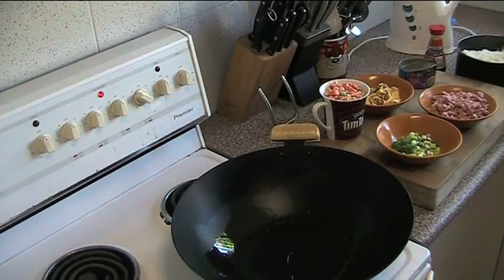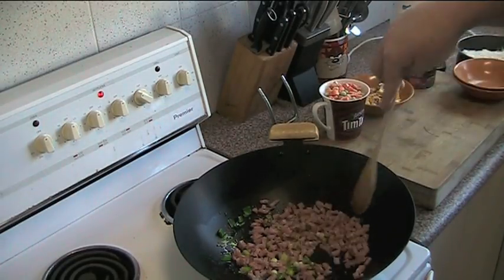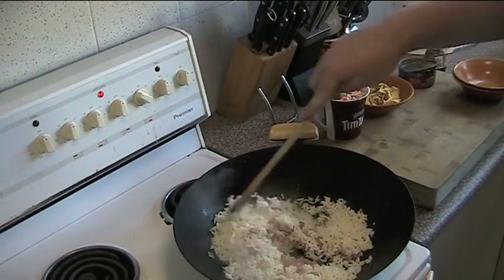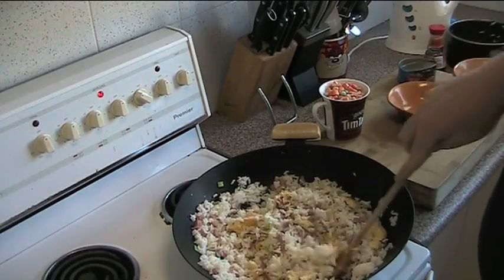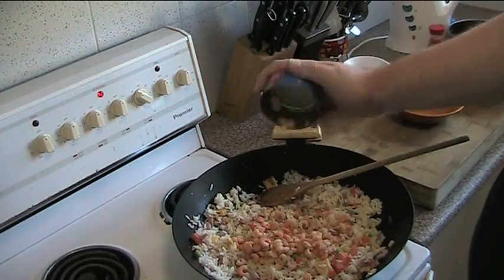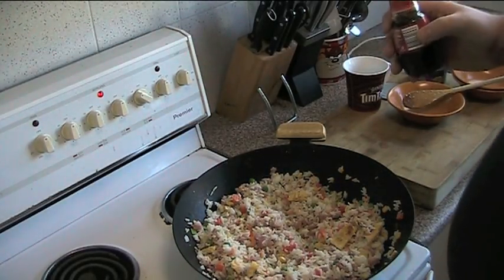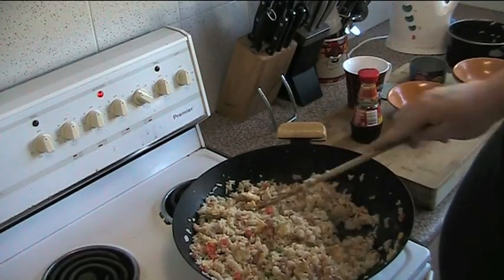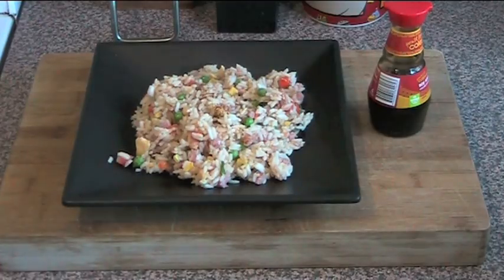Classic Special Fried Rice | One Pot Chef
Special Fried Rice is a classic Chinese takeaway favourite. Boiled rice is wok-fried with bacon, spring onion, omelette, baby prawns and mixed vegetables. Seasoned with soy sauce, this amazing dish will keep the family happy, and help to stretch the weekly food budget!

INGREDIENTS IN THIS DISH:

2-3 Cups of Cooked, Boiled Rice (1 day old is best)
2-3 Rashers of Bacon (Diced)
1 1/2 Cups of Mixed Frozen Vegetables
2 Eggs (Beaten and Fried, to make a plain omelette)
1 Spring Onion
1 Can of Baby Prawns / Shrimp (drained)